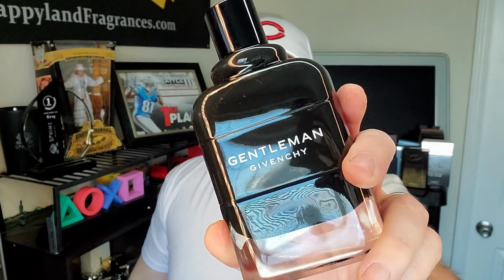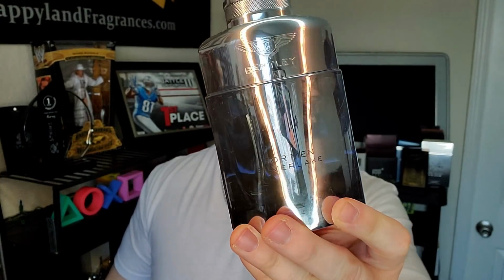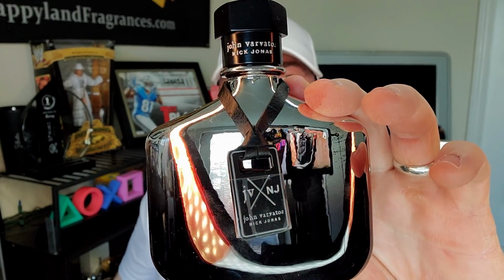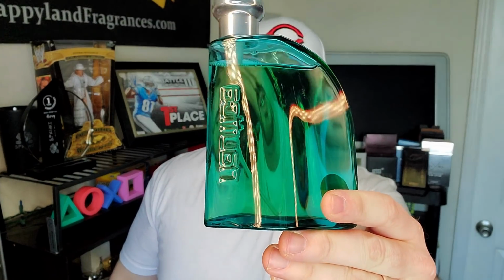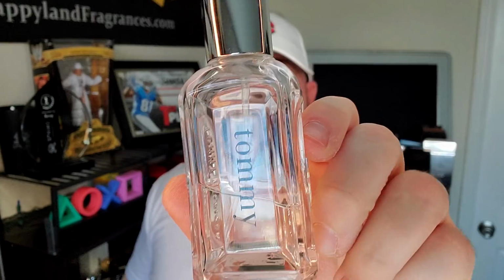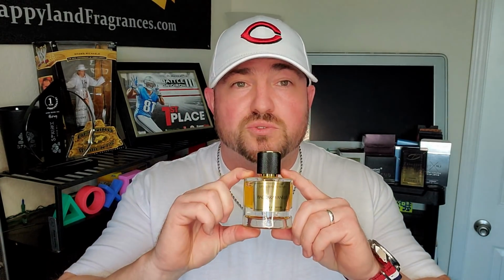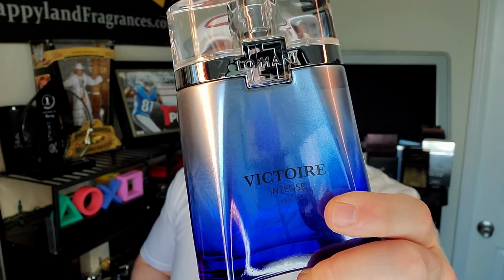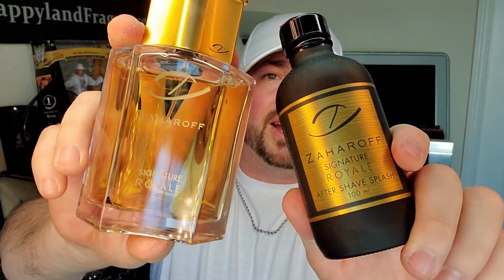Great Spring Fragrances | Weekly Fragrance Rotation | Week #66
Today is the start of the spring rotation for 2021

Checkout all of the Niche Decant options from Scents Angel